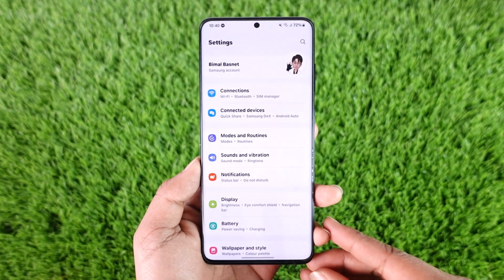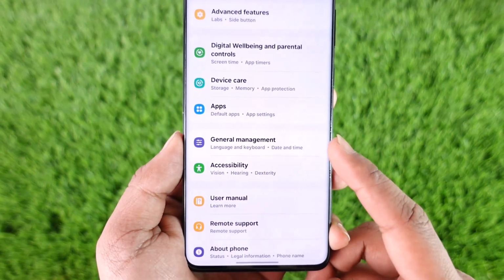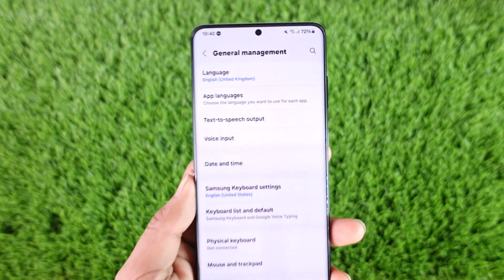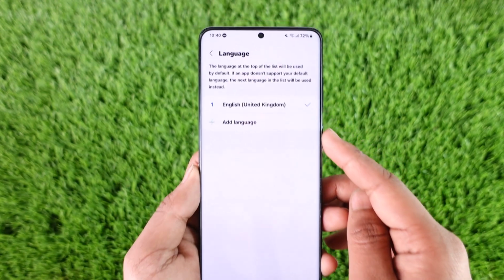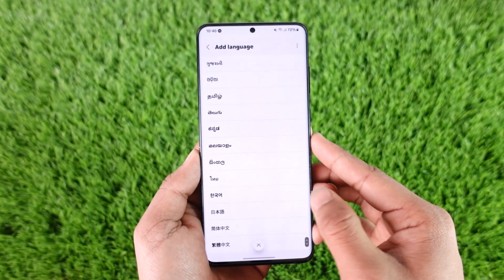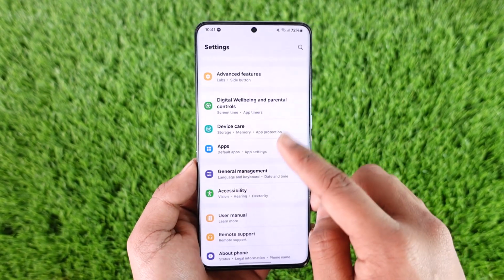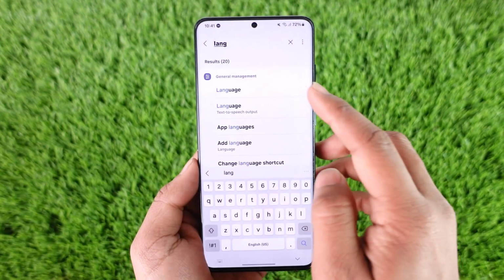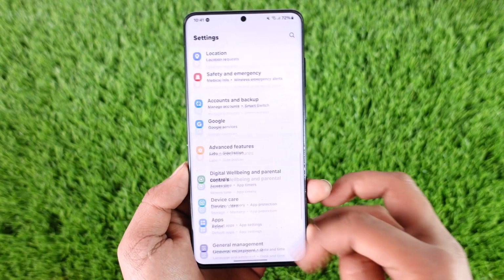How To Change Language On Settings !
In this tutorial video, I am simply going to show you how you can change the language on the Settings app.

~Chapters:
0:00 Introduction
0:12 Change Language on Settings
1:10 Conclusion